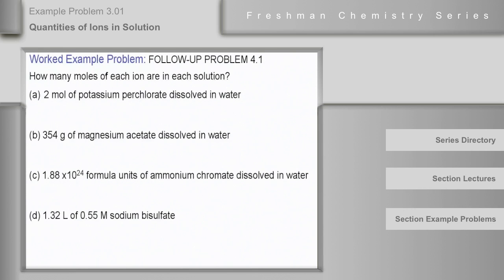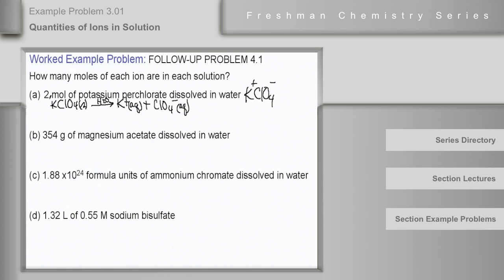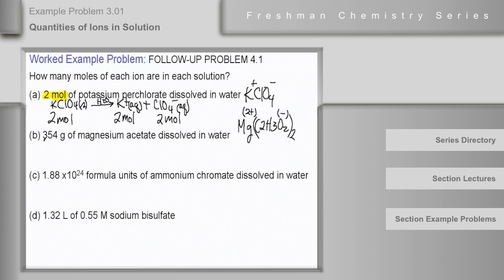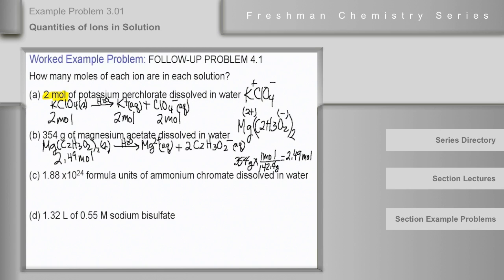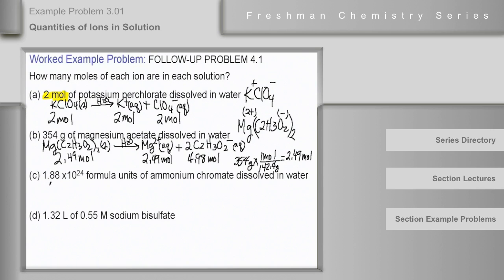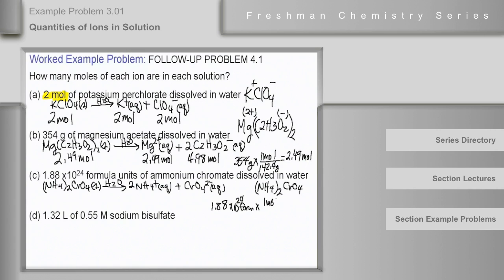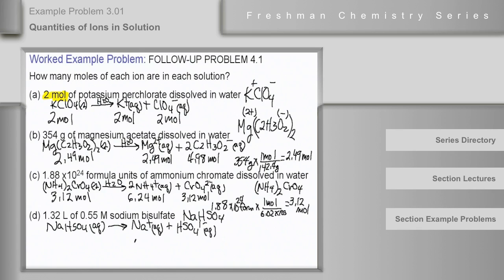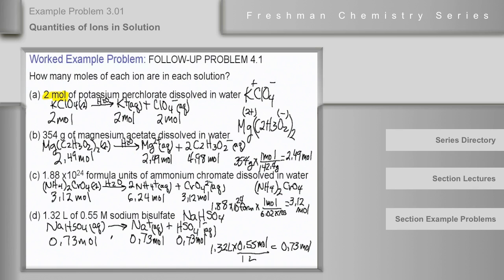Chemistry Help Workshop 3.01: Quantities of Ions in Solution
In this Chemistry Help Workshop video, Professor Geanangel demonstrates how to solve for the quantities of ions in a solution.